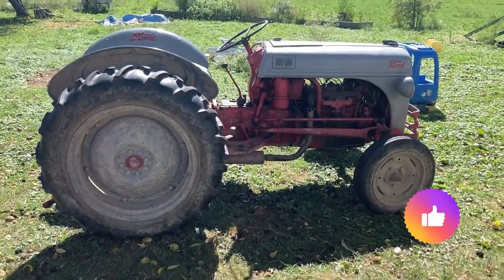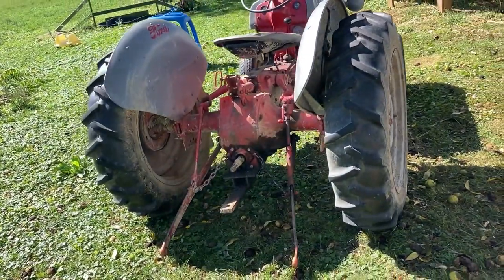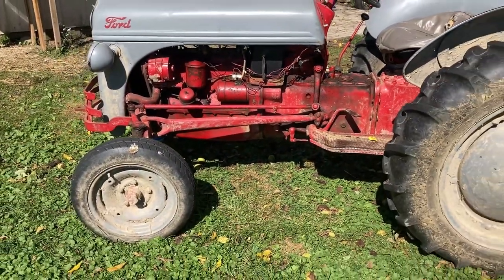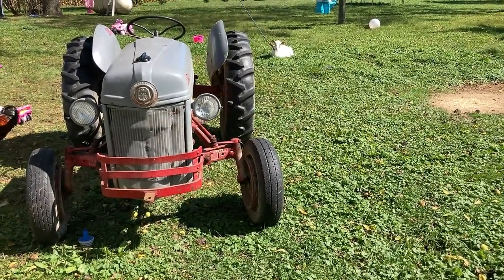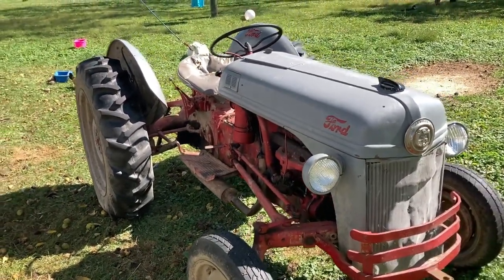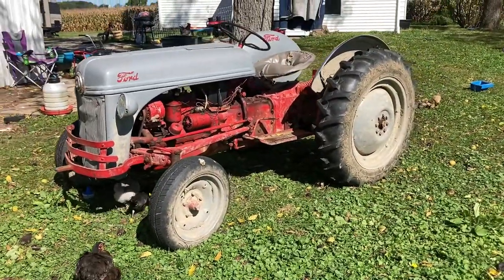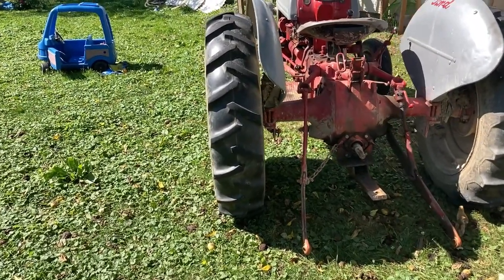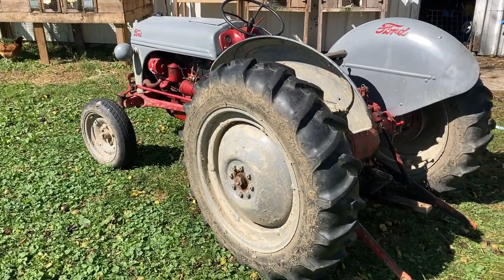New Tractor on the Homestead. The Ford 8N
Along with the side hustle of wood turning small items.

Etsy store for woodworking

Cutting blades
Flat back Buckets
Led lights on tractor
Goat & Sheep Minerial Feeder
Electric fence wire
Hoof and Heel
Wire reel
Chicken Water'ers
Goat and Sheep Hoof Trimmers

Wood working Products:
Micro Mesh for polishing
Sand Paper rolls
Bob Smith Super Thin CA
Bob Smith Medium CA

Also find us also on Instagram and Facebook under Chicken ranch Homestead